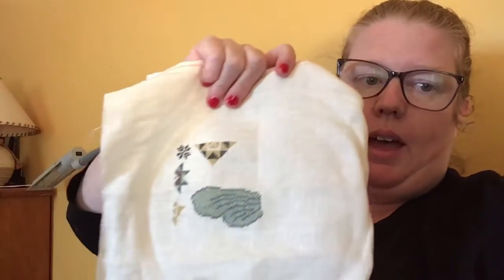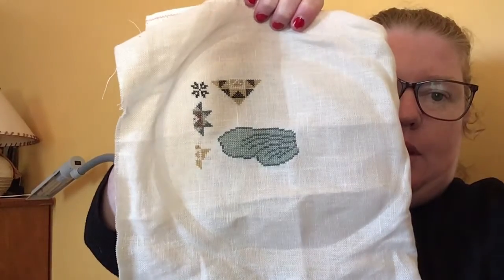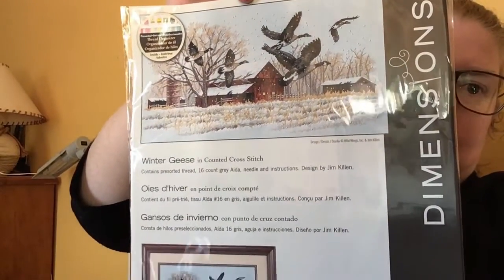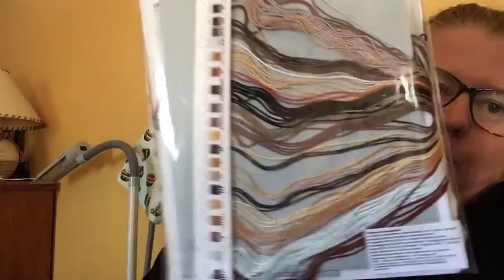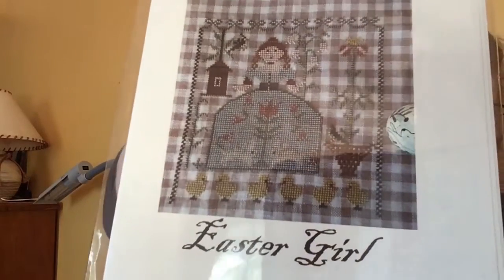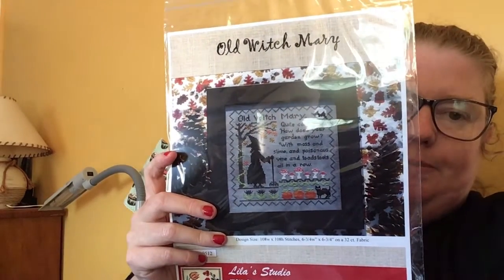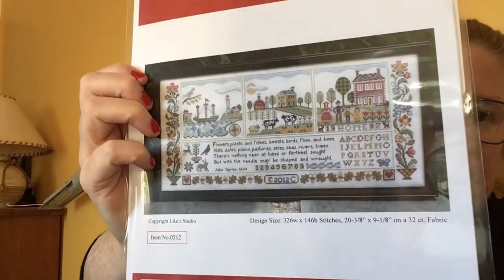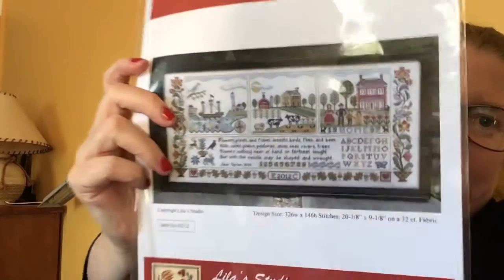Stitch Maynia - Day 12